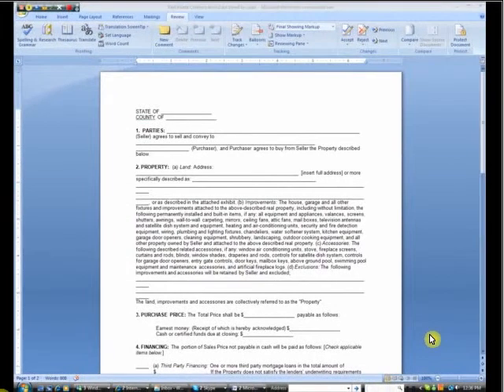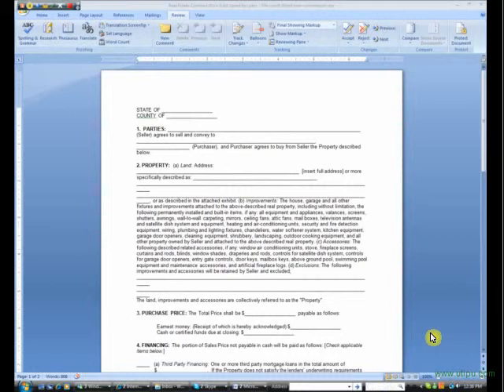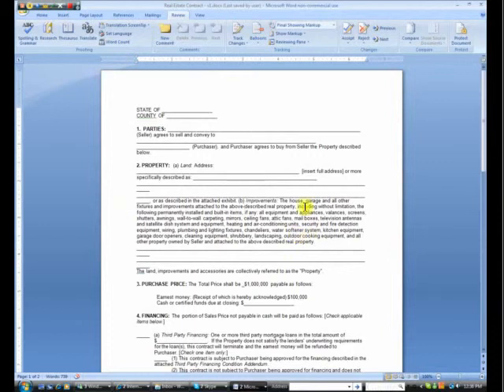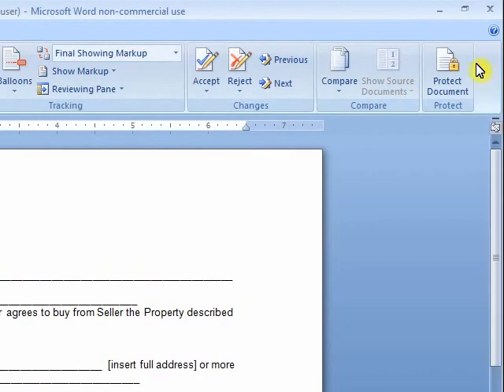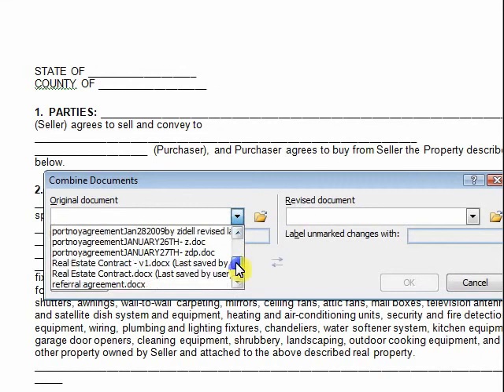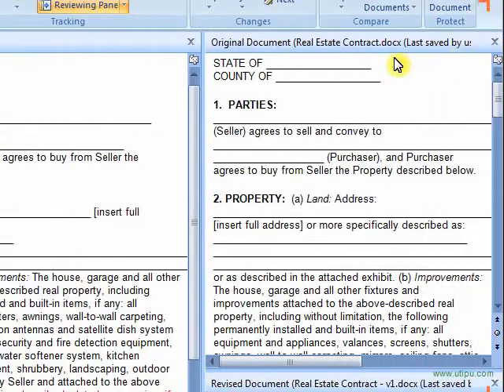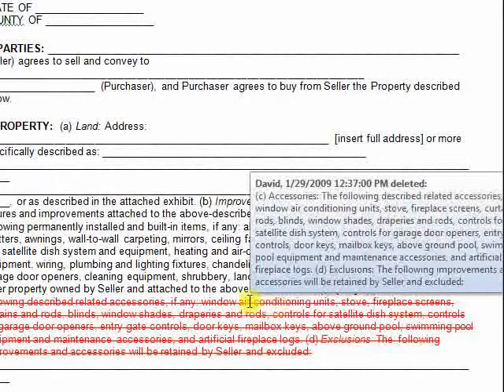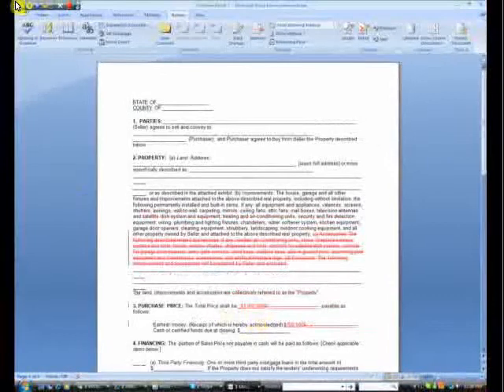What Changes Were Made in My Word Document ??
If somebody edits your document and send it back to you but forgot to use the "Track Changes" feature so that you do not know what was changed and what was not, what can you do?  Here's the solution.